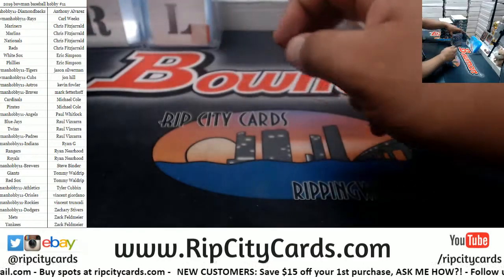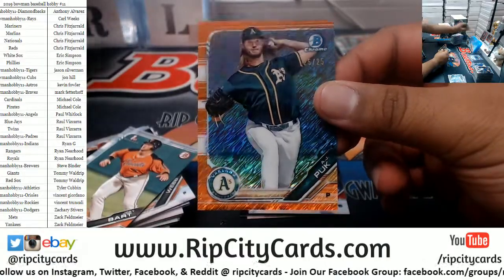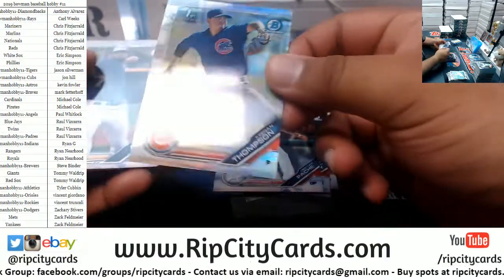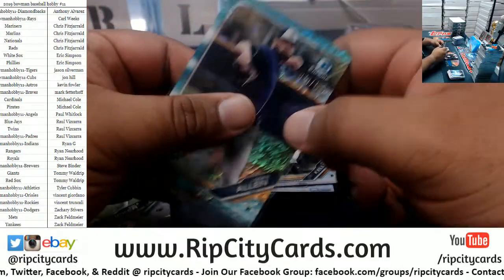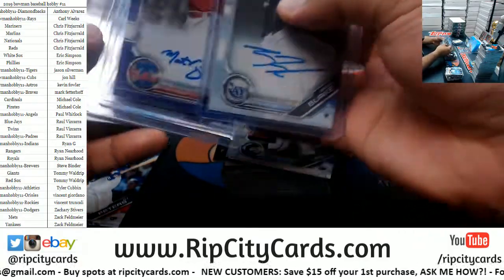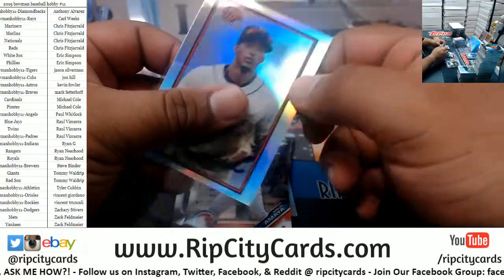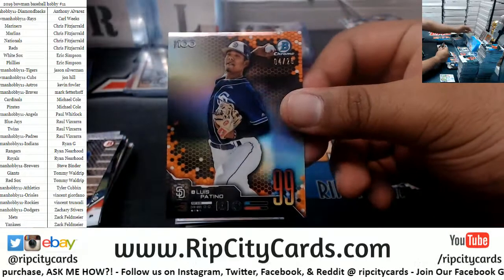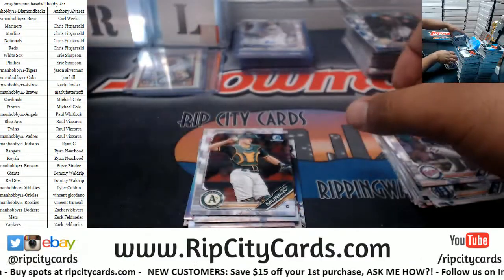2019 Bowman Baseball Hobby Full Case #11 RCC